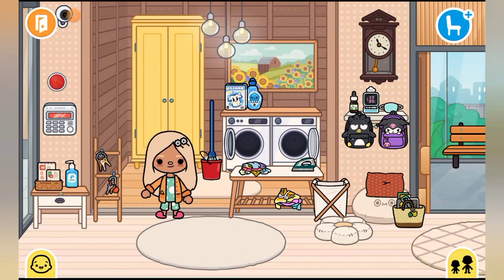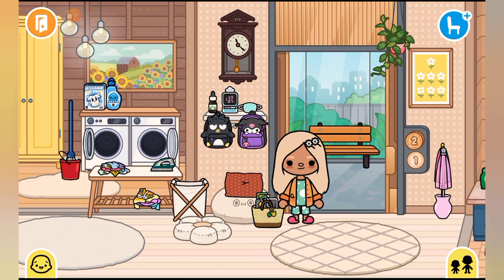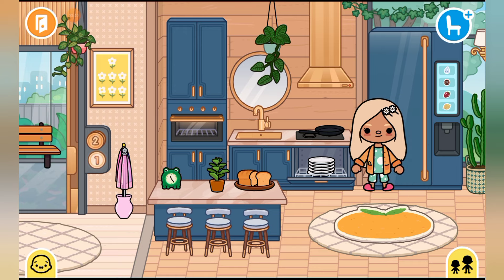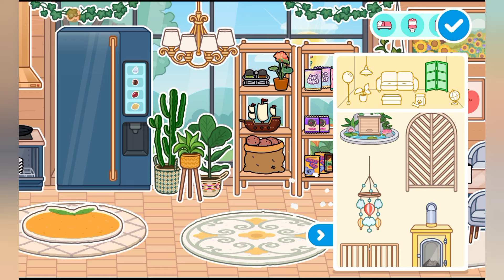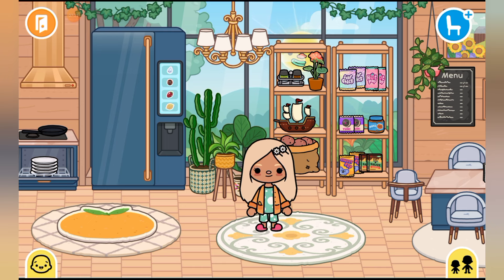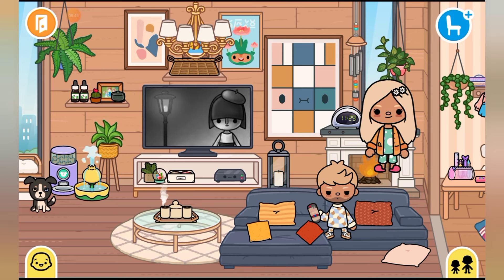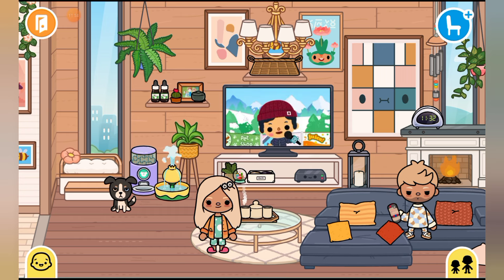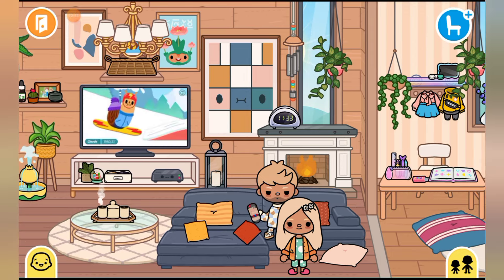TOCA LIFE WORLD MORNING ROUTINE IN OUR NEW HOUSE